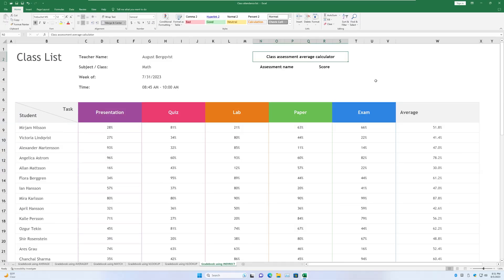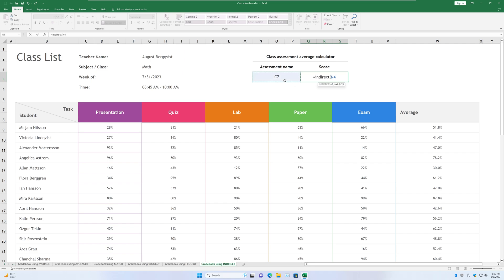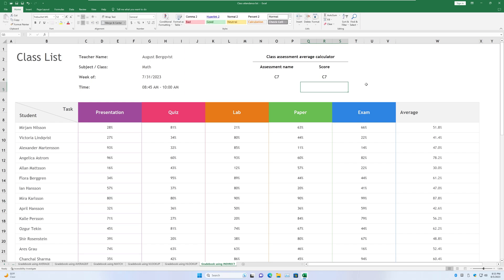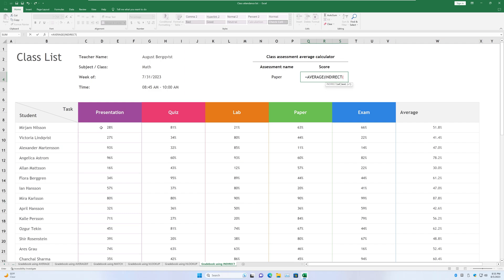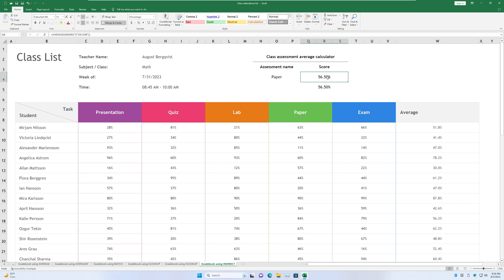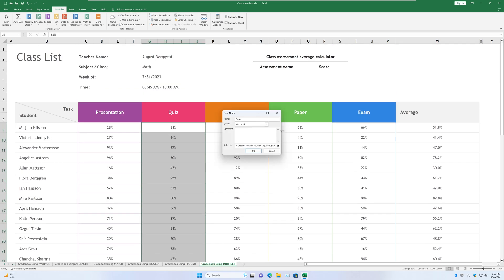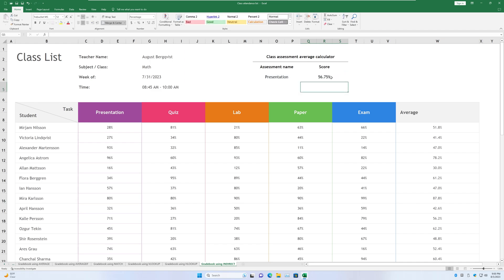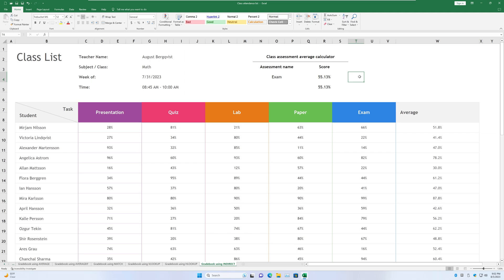Easily reference cell data using Named Ranges and the INDIRECT function in Excel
The INDIRECT function can be especially useful in reference-heavy workloads. Depending on the data entered, it can return a number of different things, including, but not limited to, cell contents, references, and cell ranges. Combine it with other functions to make even more powerful calculations!